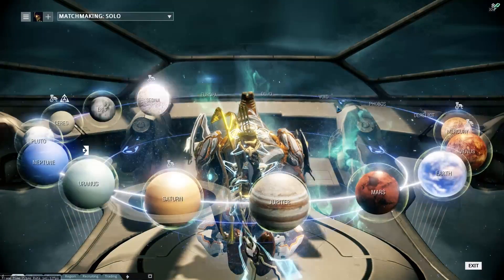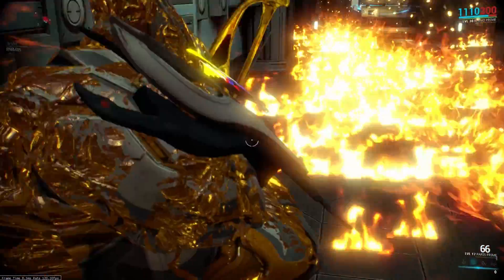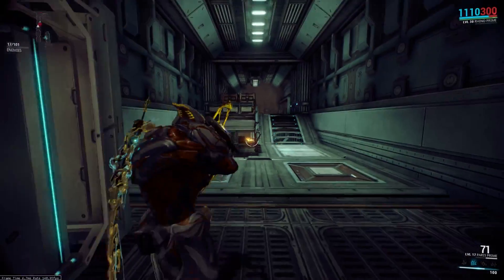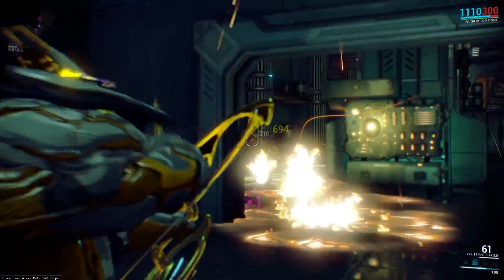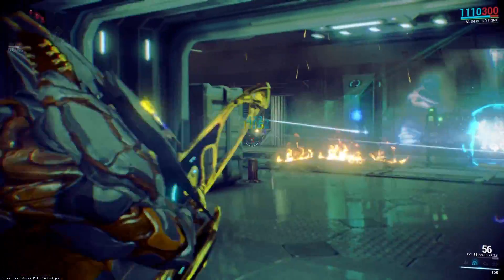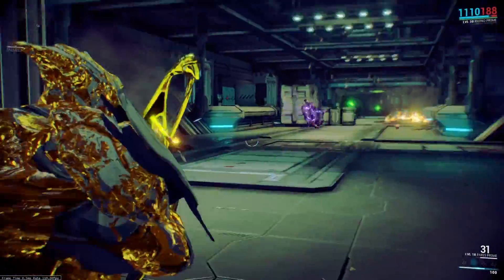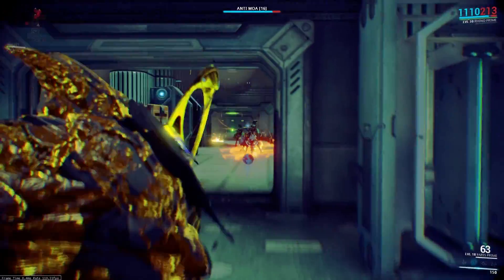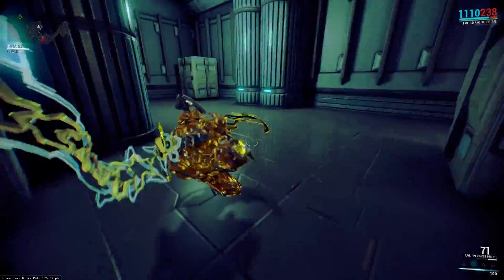Warframe, New Tactical Alerts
Warframe recently added "Tactical" alerts, which make you limit your Warframe, and weapon abilities/power. Now I'm sure these will be around forever in some way shape or form, but this is the first time we have had a chance to fiddle with these, and currently, the enemies we have to battle are a pain in the arse!

Warframe, and it's free to play on PC, PS4, and soon Xbox One.

Outro Music from Star Citizen in game files.

SAGE Info